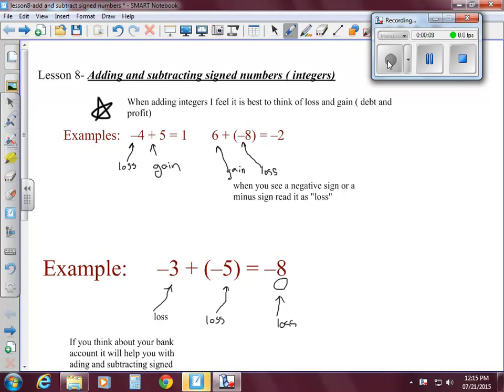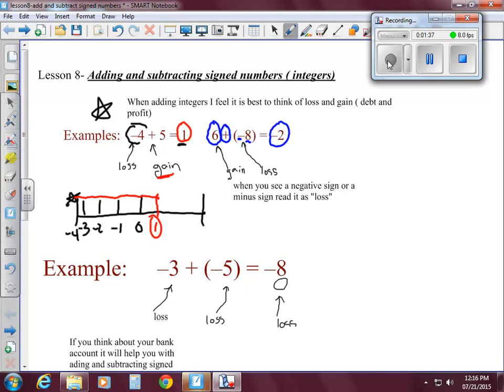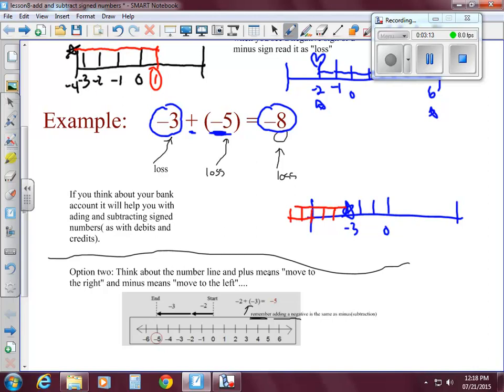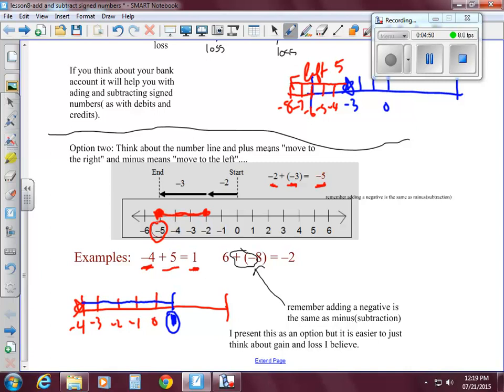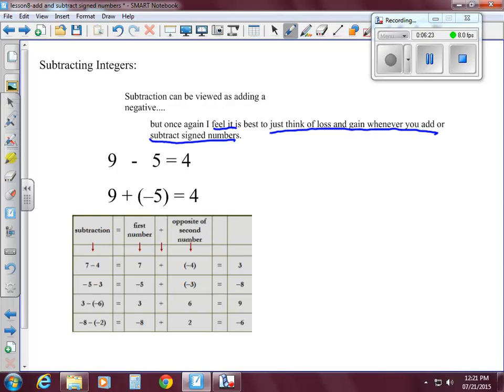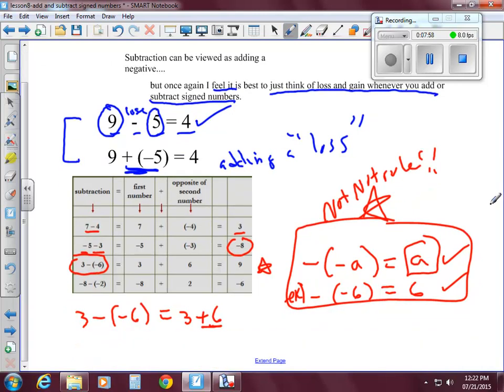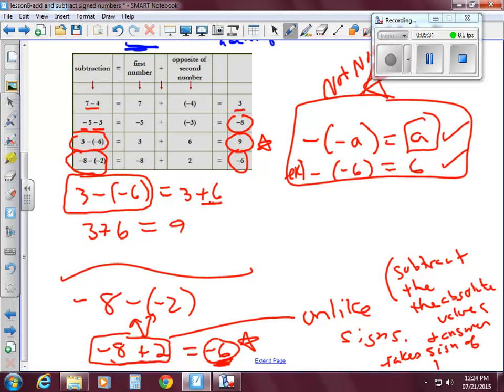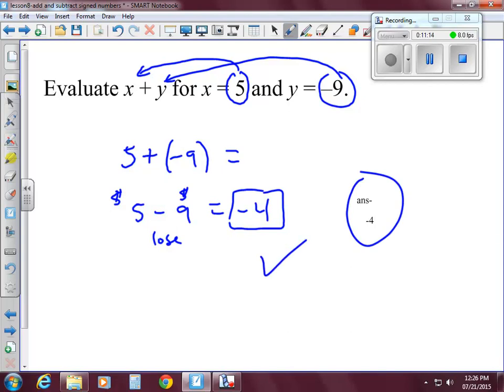prealg l8 add and subtract integers